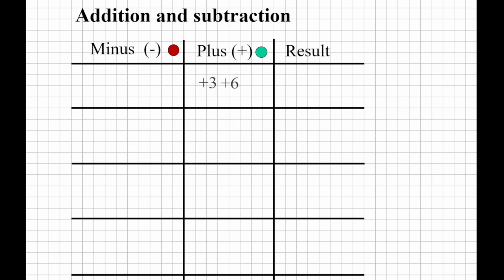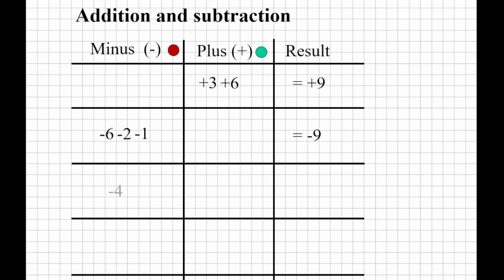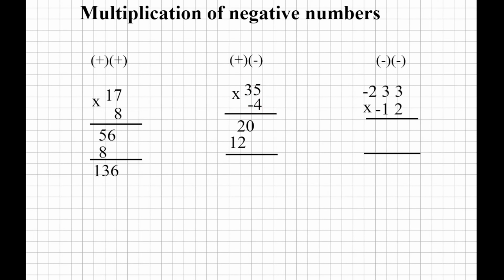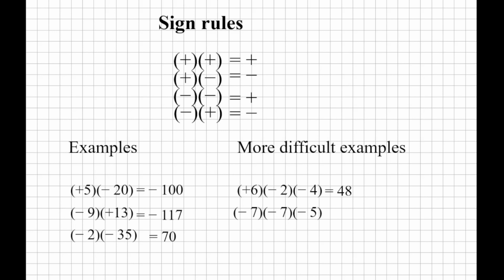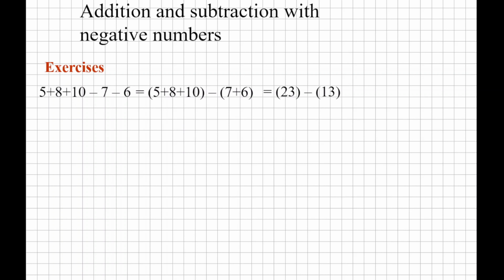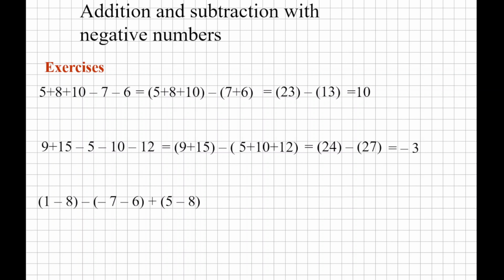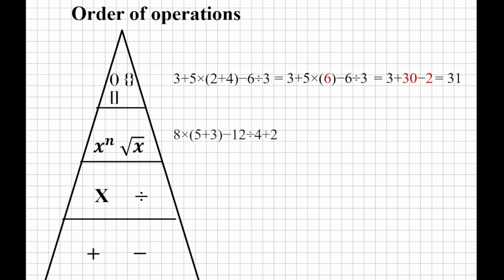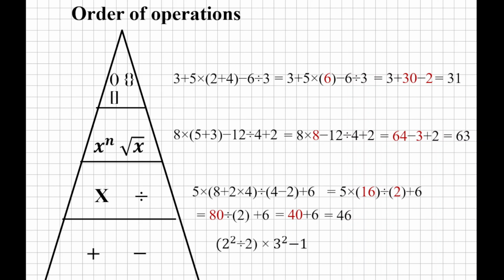Master Negative Number Operations in 7 Minutes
In this video we cover:
•  Addition and subtraction with negative numbers
•  Multiplication of negative numbers
• Sign rules
• Order of operations and examples